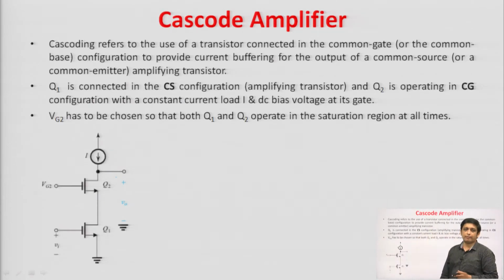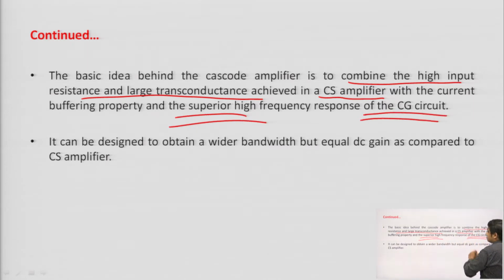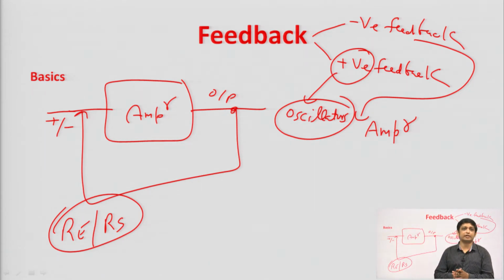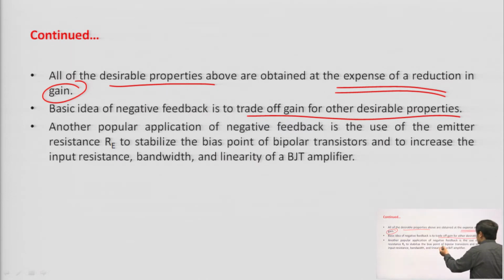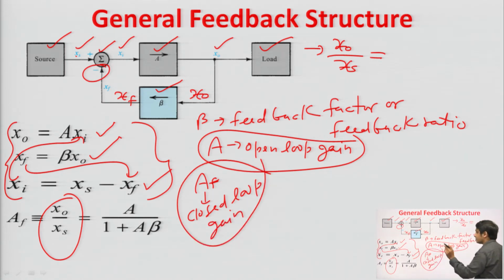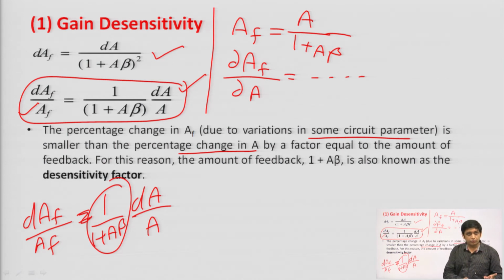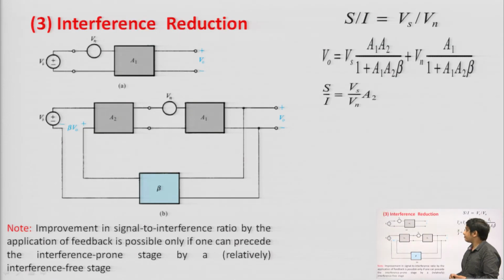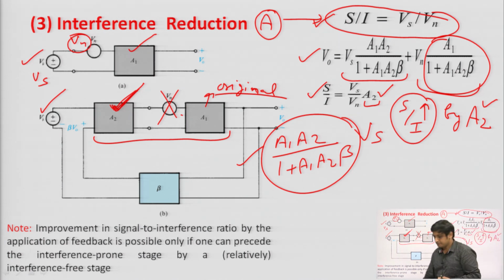Analog Circuits | Cascode Amplifier and Negative Feedback | AKTU Digital Education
Analog Circuits | Cascode Amplifier and Negative Feedback |